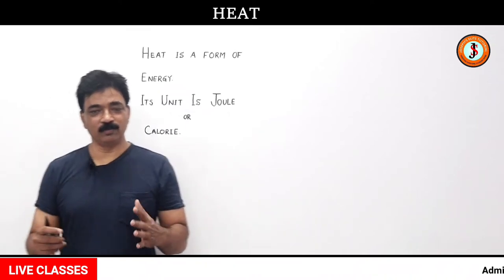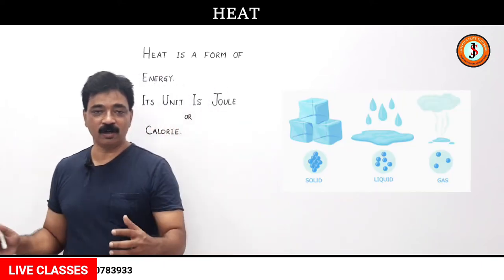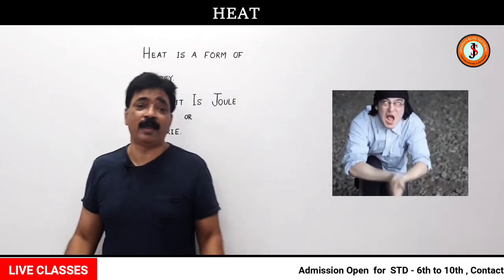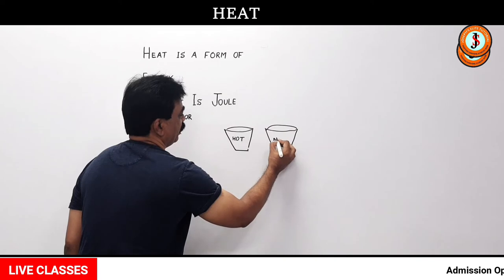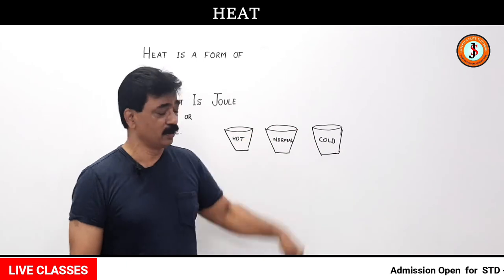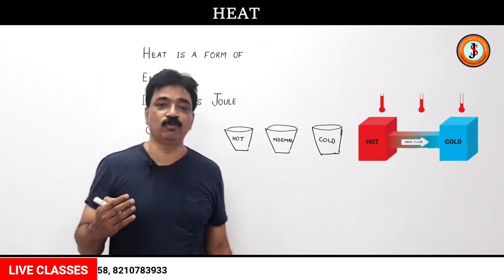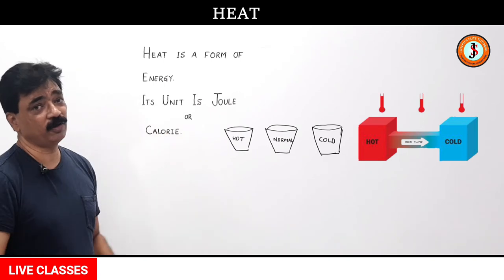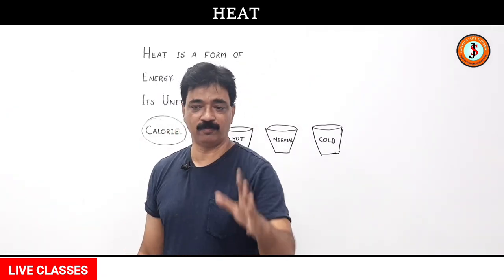HEAT VIDEO 1| CBSE | SANJAY JOSEPH | JET PATNA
JET PATNA